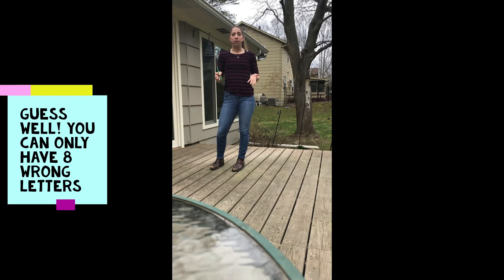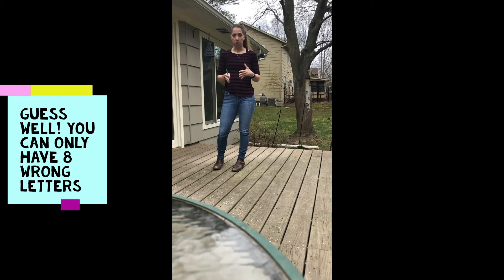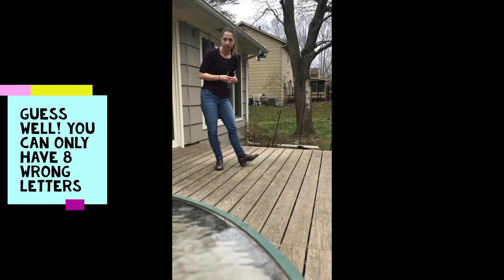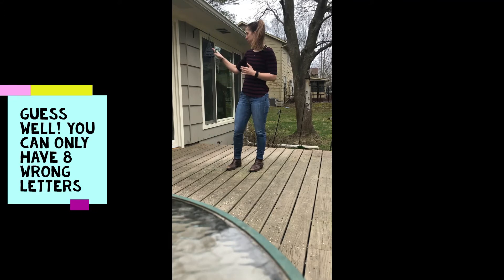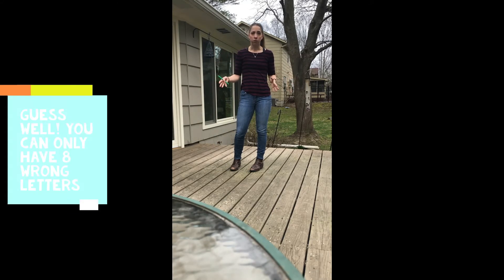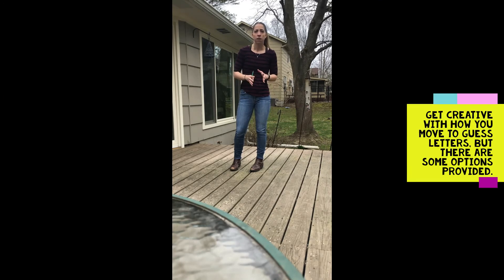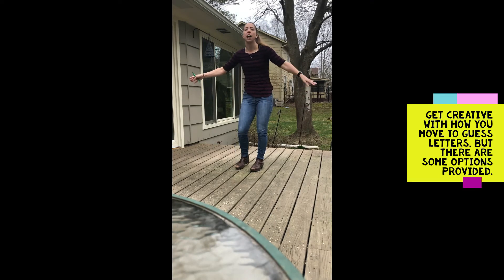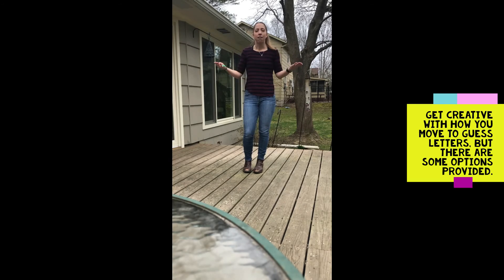Moving Hangman (Grades 6-12)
Hangman has grown up and started moving!  Guess your letters by doing movements that start with the letter you want to guess (for example, frog jumps for 'f').